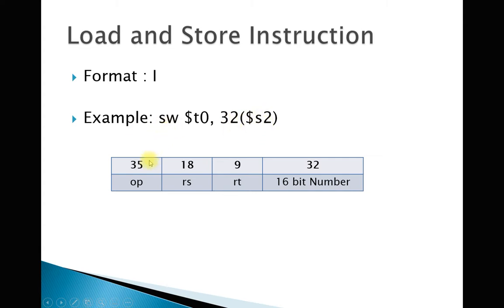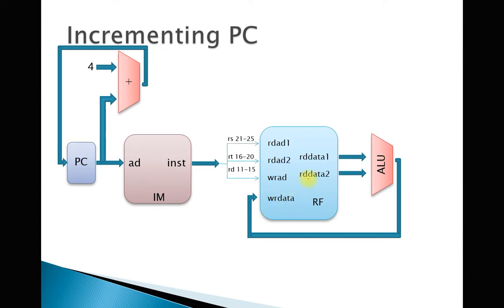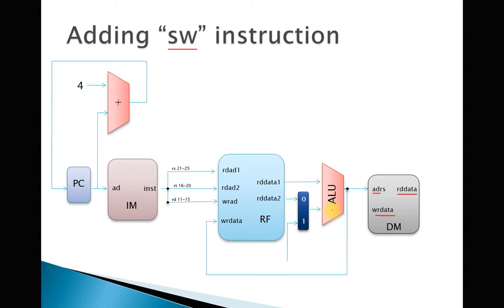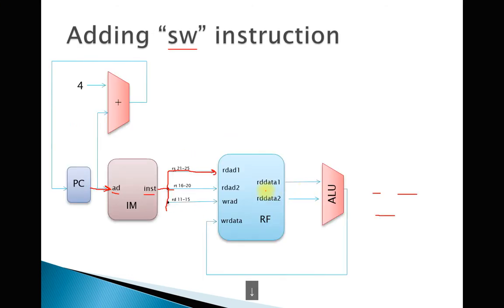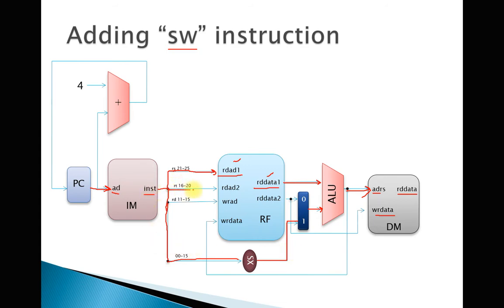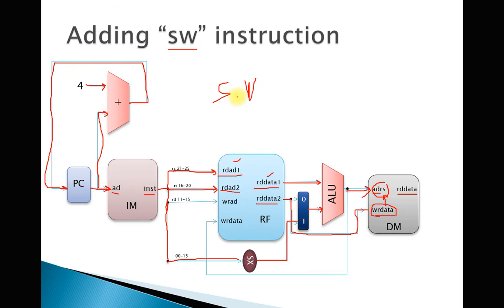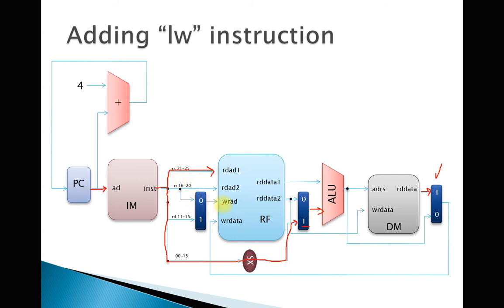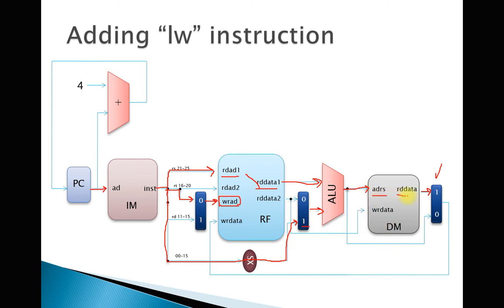LW & SW Datapath - Single Cycle Instruction